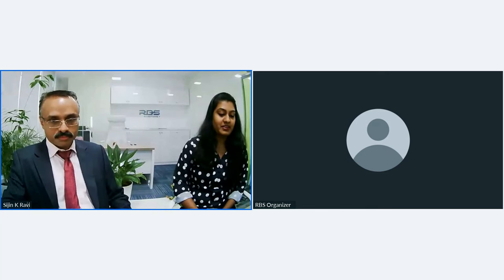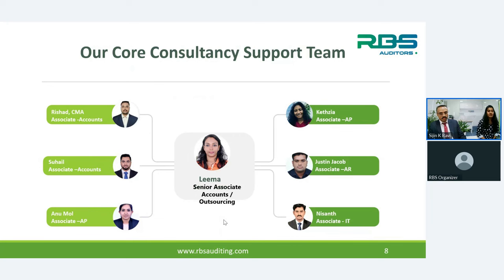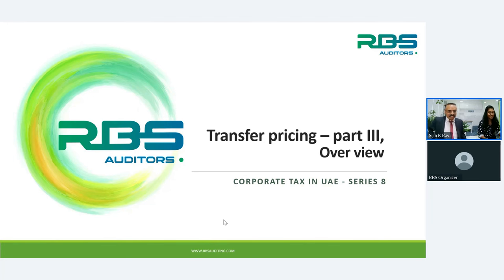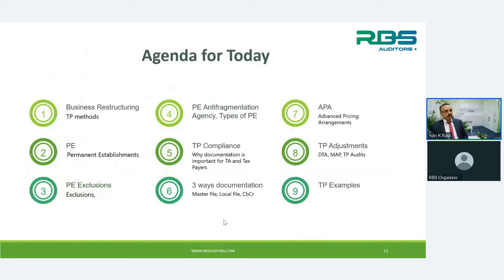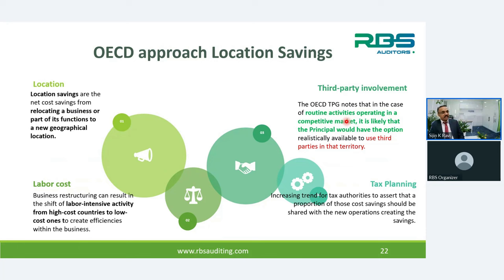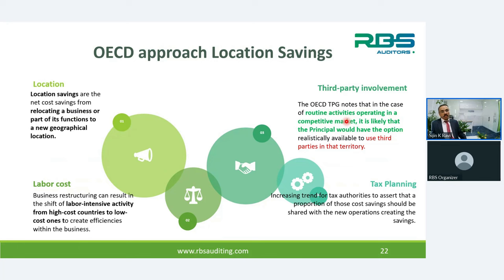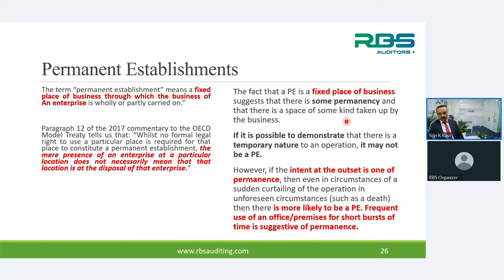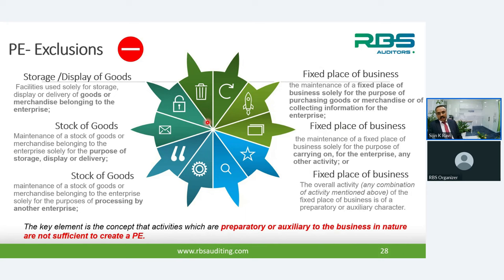UAE Corporate Tax| TP Compliance-Part III | Master File, Local File, CbCr, APA, MAP| The Conclusion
UAE CT- Transfer pricing – part III – Compliance
In this video, we are delighted to offer guidance on a detailed exploration of the nuanced landscape of transfer pricing, addressing the following essential topics:
 1. Business restructuring & TP Methods: Explore the dynamic world of business restructuring along with typical models applied during restructuring.
2. Permanent Establishment (PE): Discover how permanent establishments are defined and identified under the law including various categorization of PE such as Physical PE, Agency PE, Construction/installation & Service PE.
 3. TP Compliance: Delve into the essential aspects of TP compliance such as General TP Disclosure Form, Master file, local file, and country by country reporting (CbCr) including documentation and its importance for tax authorities.
• General TP Disclosure Form- This form aims to provide comprehensive information regarding the company's related-party transactions, transfer pricing methodologies, and financial data.
• Master File- It is intended to provide a complete picture of the MNE’s global operations and is required one master file per MNE group
• Local File-It refers specifically to material transactions of the local tax payer and normally required one local file per entity.
• Country by Country Reporting-It is provided to the TA for risk assessment which includes details such as revenues from both controlled and uncontrolled transactions, Profit before tax, income tax paid, Current year tax accrual, stated capital, accumulated earnings, no: of employees, and tangible assets etc.
4. Advance Pricing Arrangements: Gain insights into the various types of APAs, such as unilateral, bilateral, and multilateral, and understand the key considerations for successful APA implementation.
5. TP Adjustments: Gain valuable insights into the implications of TP adjustments on tax liabilities, financial reporting, and the potential of double taxation, OECD Mutual Agreement Procedure (MAP), TP Audits and arbitration.
 6. Practical Examples: Explore real-world transfer pricing examples for practical understanding and relevance.
Don't miss this opportunity to enhance your understanding of transfer pricing strategies, documentation & compliance requirements. Thank you for your support!